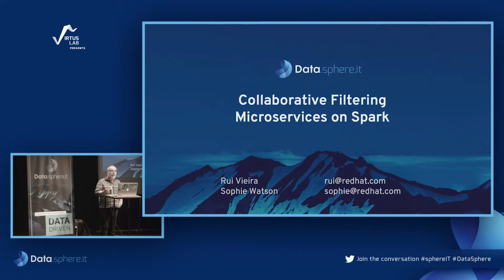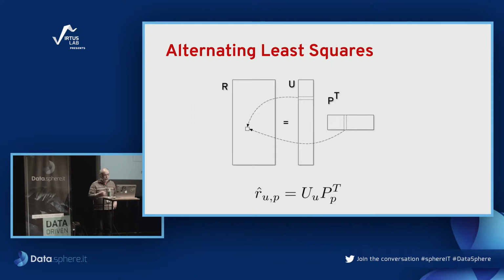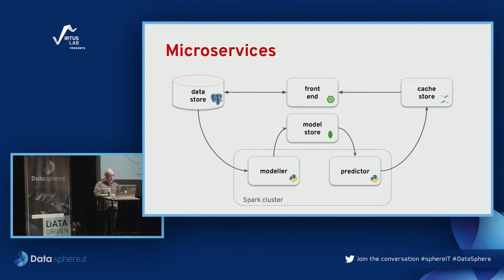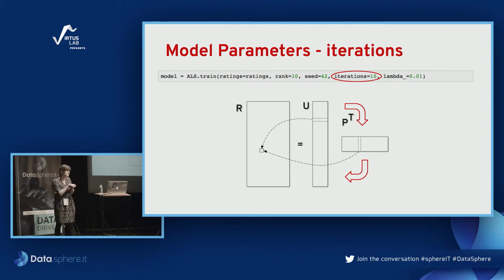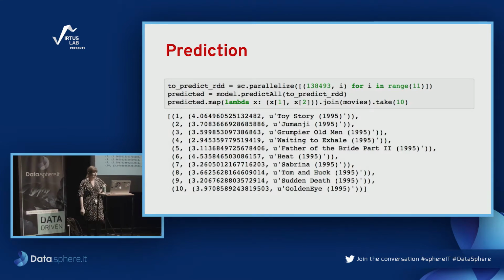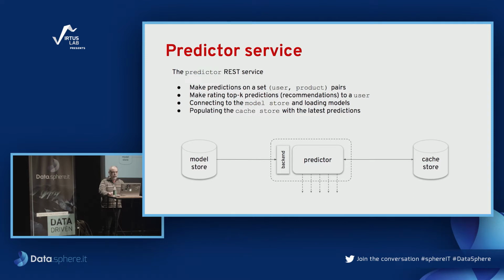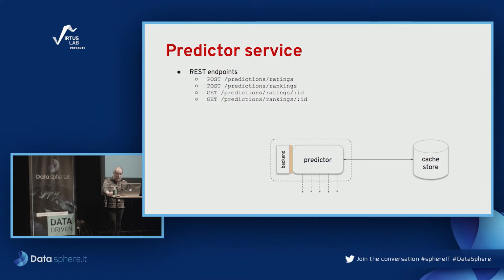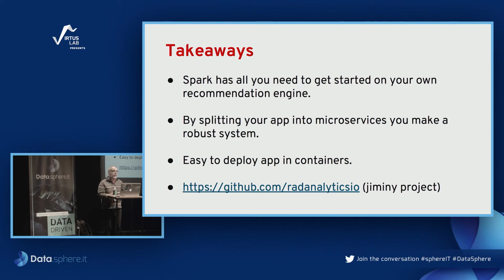DataSphere: Collaborative Filtering Microservices on Spark by Rui Vieira & Sophie Watson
Visit: sphere.it
data.sphere.it